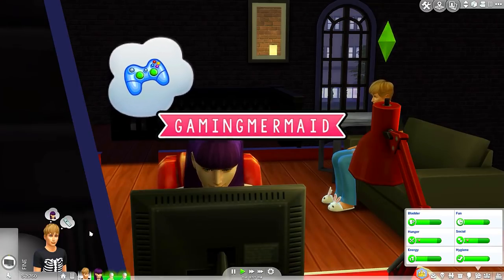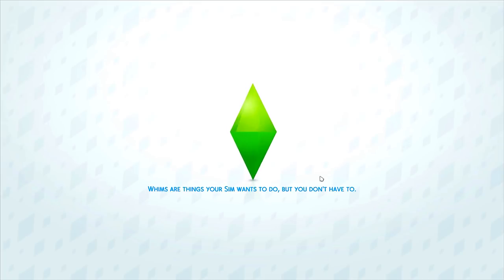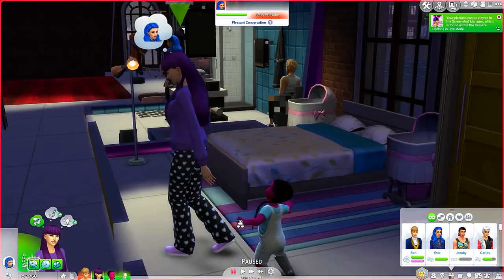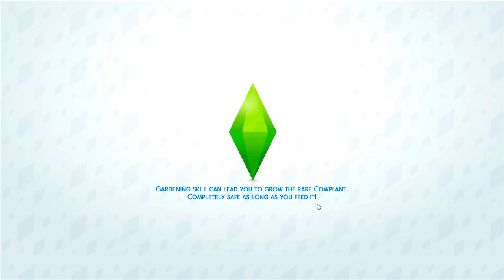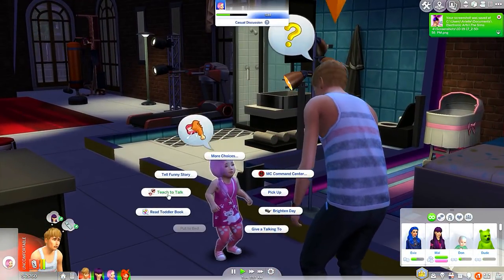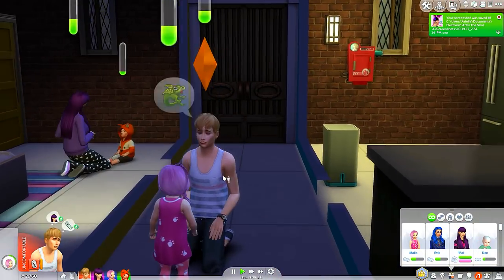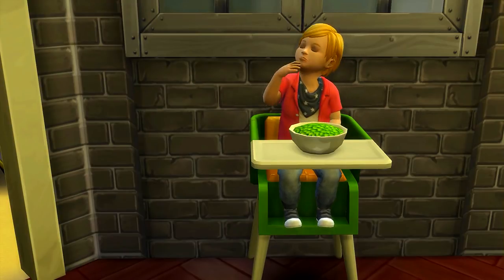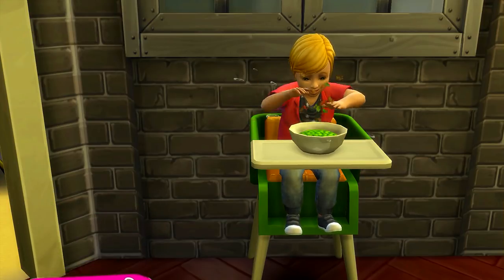DESCENDANTS 2 Sims 4 👶💕 MAL AND EVIE'S BABIES GROW UP 👧👦 (Ep 33) Disney's Descendants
Descendants 2 Sims 4 Ep 33 - Mal and Evie's babies grow up into toddlers! Watch Descendants 2 on the Disney Channel! ● Sims 4 Descendants series

Mal, Evie, Carlos, and Jay from the new Disney movie Descendants 2 are invited to attend Auradon Prep! As the Disney villian kids from the Isle of the Lost, they are torn between following in their evil parents footsteps, or choosing their own destiny between the forces of good and evil. Disney's Descendants take place 20 years after the main story of Beauty and the Beast. The main Disney characters have settled down and have children, known as the Descendants!

♡ MERCH ♡

♡ SOCIAL MEDIA ♡

If you read this, comment ► I'm a magical mermaid

- GamingMermaid